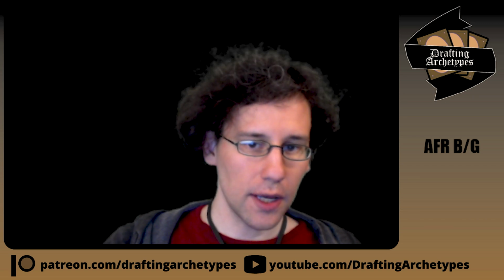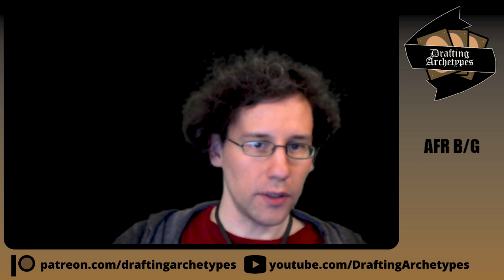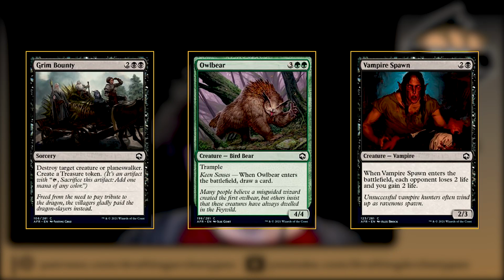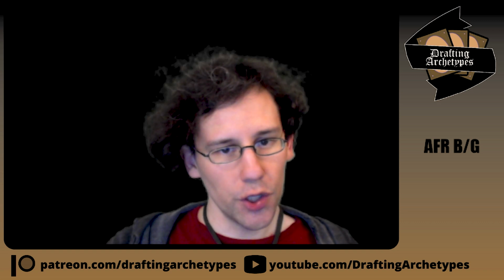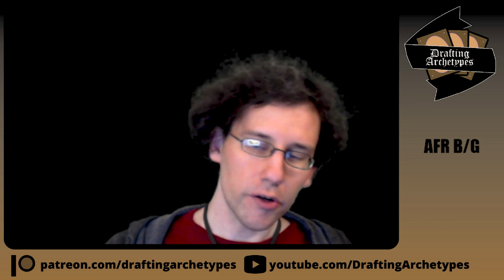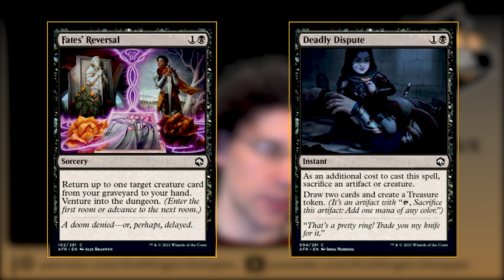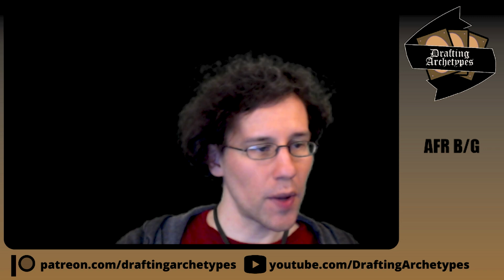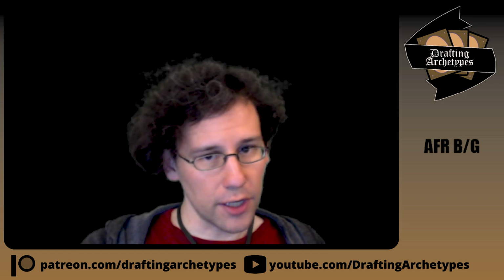Drafting Archetypes: Green Black in AFR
This week on Drafting Archetypes Podcast MTG Pro Sam Black covers Black Green in MTGDND